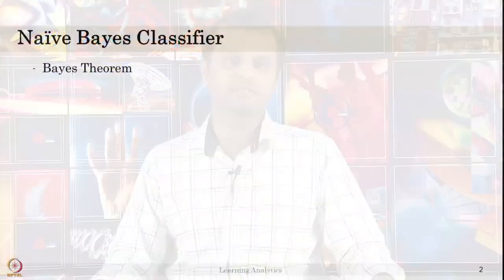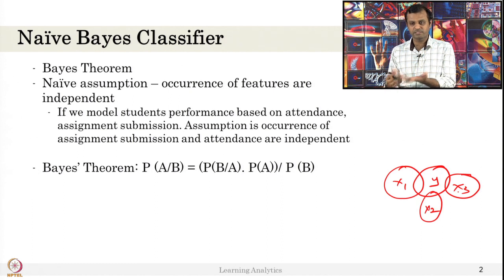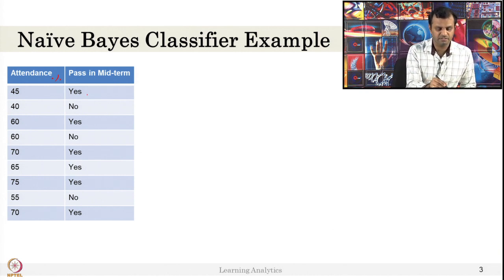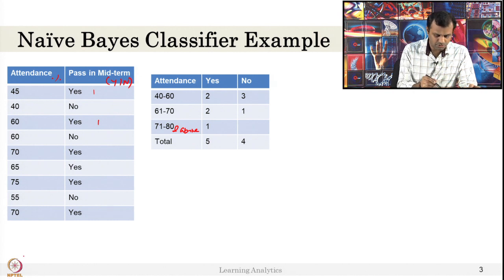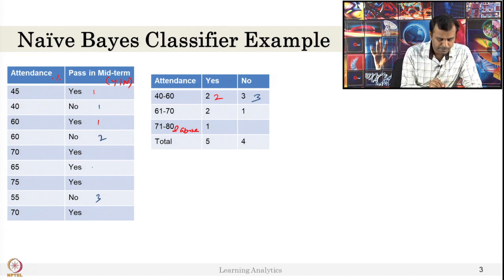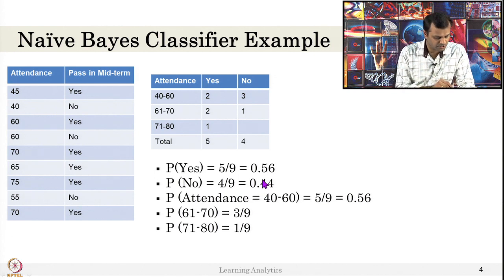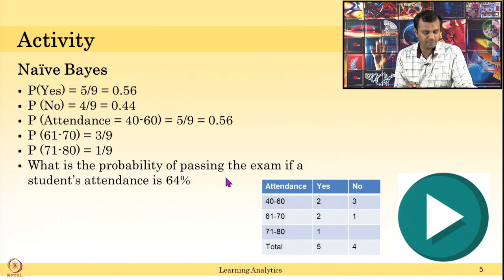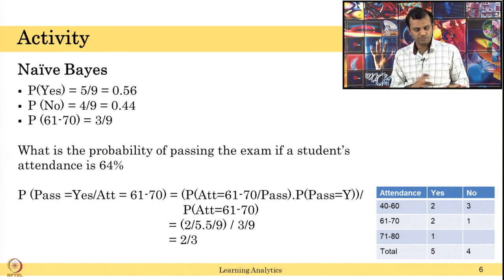Week 9-Lecture 50 : Naive Bayes Classifier